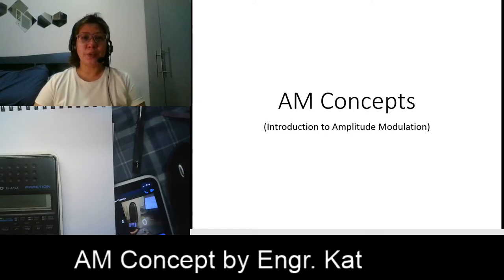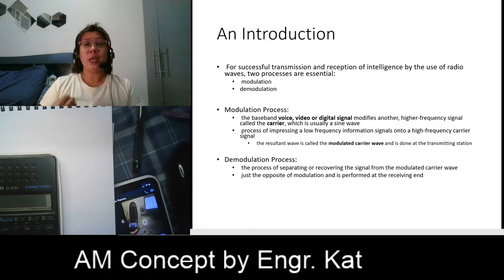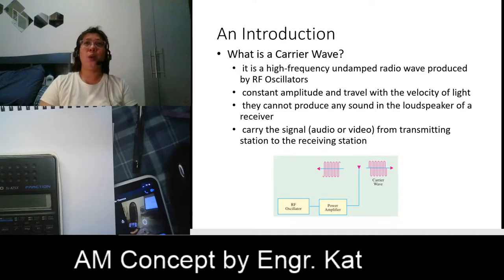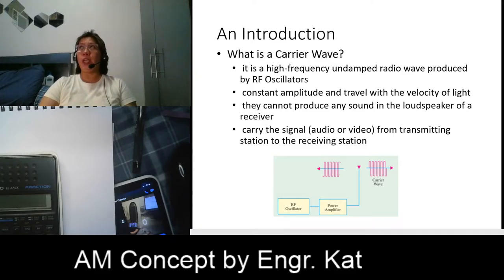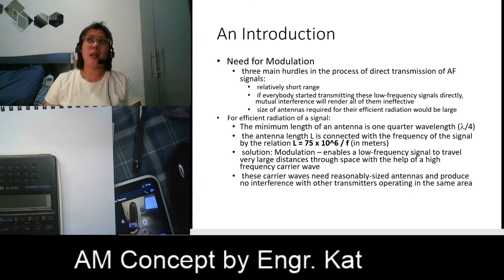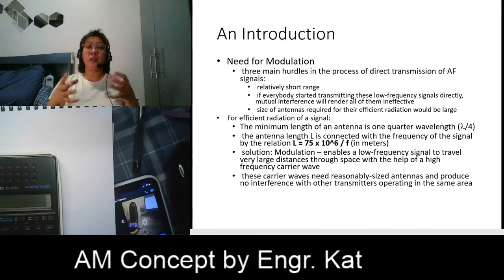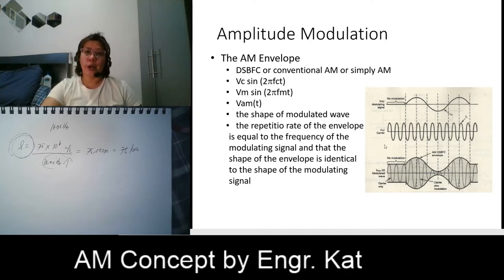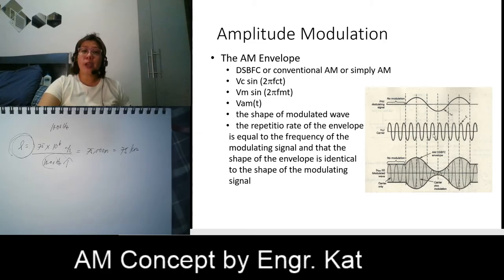Amplitude Modulation (AM) Concept (Communications)